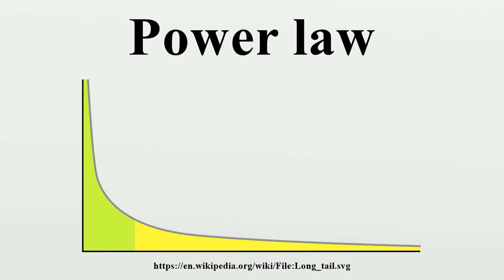Power law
In statistics, a power law is a functional relationship between two quantities, where a relative change in one quantity results in a proportional relative change in the other quantity, independent of the initial size of those quantities: one quantity varies as a power of another.For instance, considering the area of a square in terms of the length of its side, if the length is doubled, the area is multiplied by a factor of four.

Image-Copyright-Info
Image is in public domain
Author-Info:   User:Husky
Image-Copyright-Info